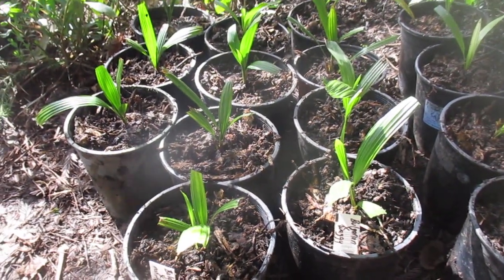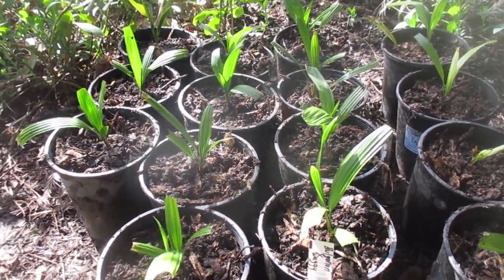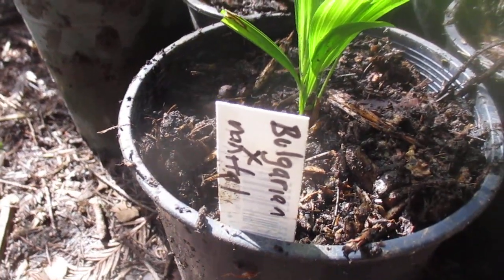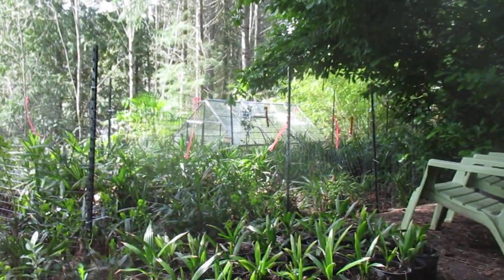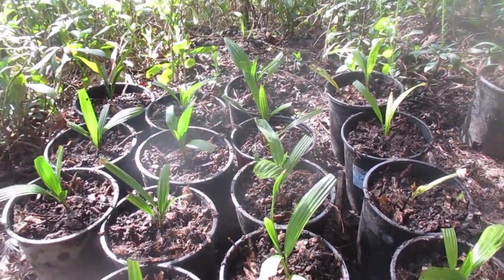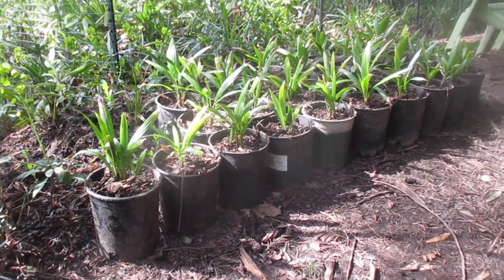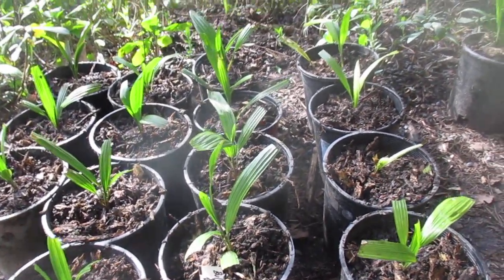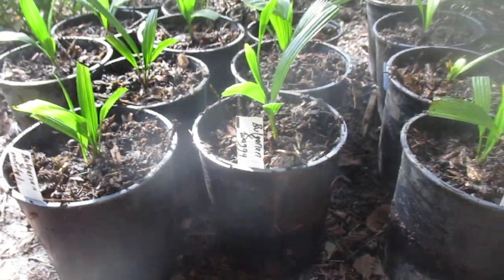Not so common Trachycarpus hybrid palm varieties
Hybrid Trachycarpus palms